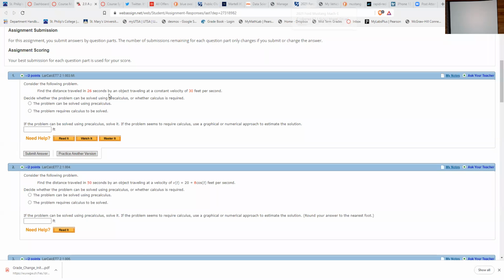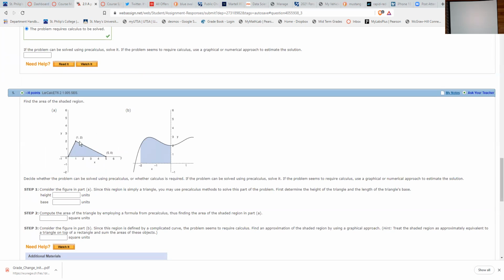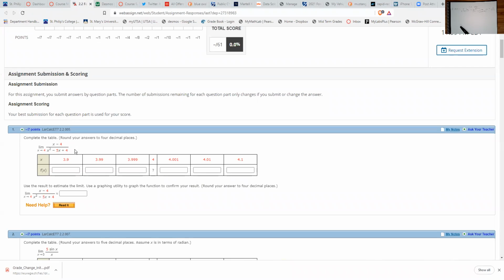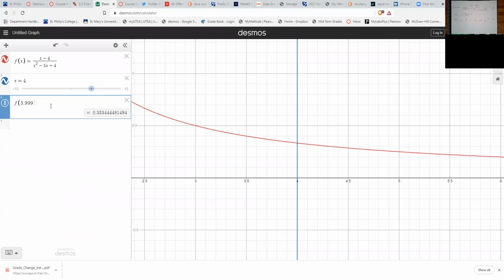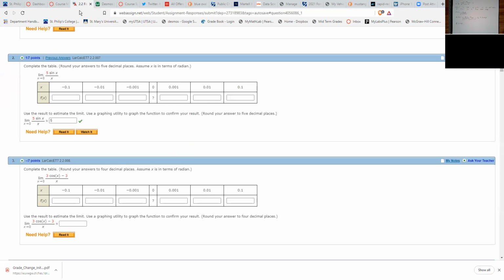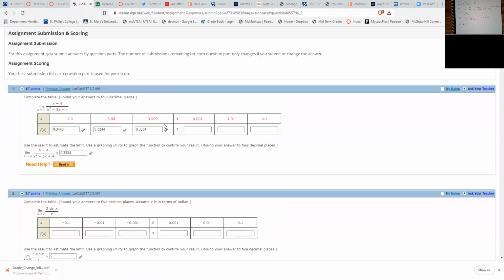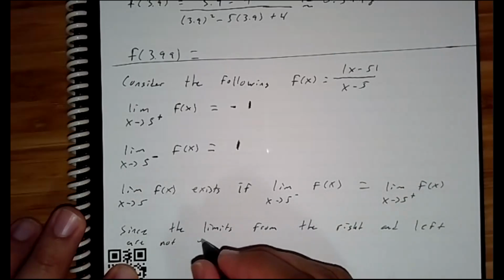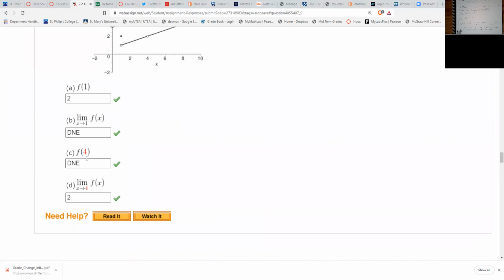Math 2413_2.1-2.2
Introduction and Limits